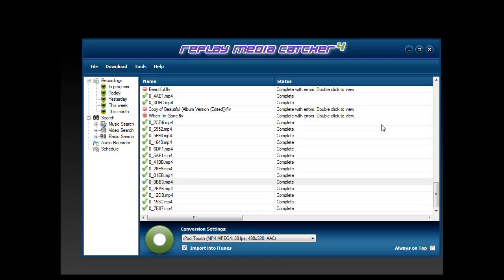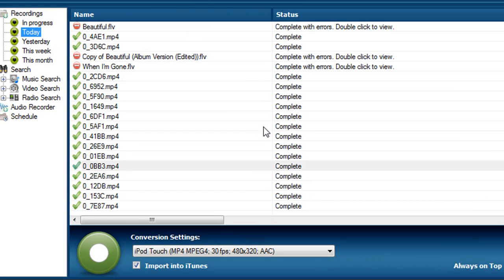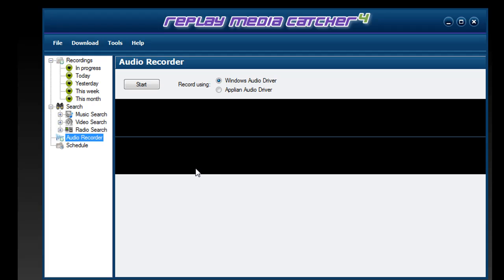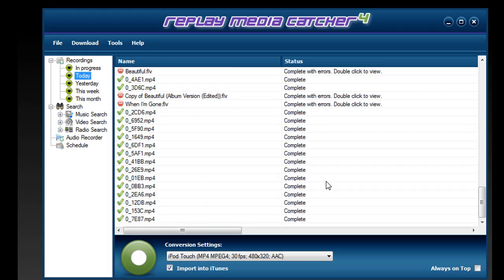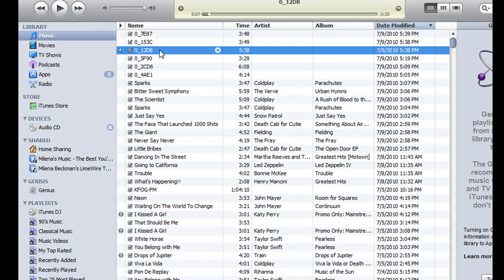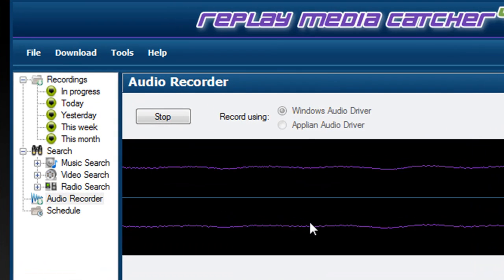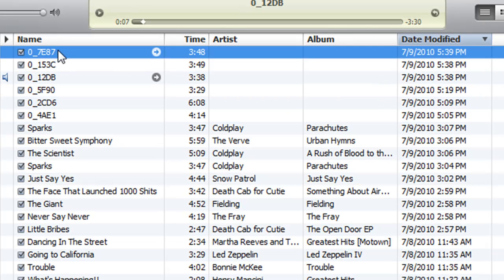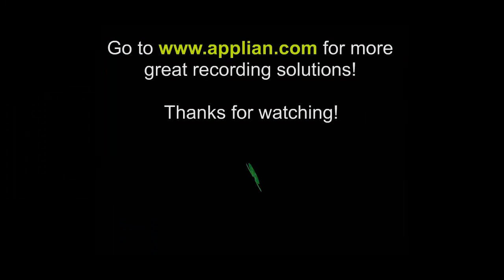Download video and audio from more sites: How to use Replay Media Catcher's audio recorder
Capture ANY audio you can play on your PC using Replay Media Catcher 4's Audio Recorder.

It's an easy way to capture anything you can play on your PC.